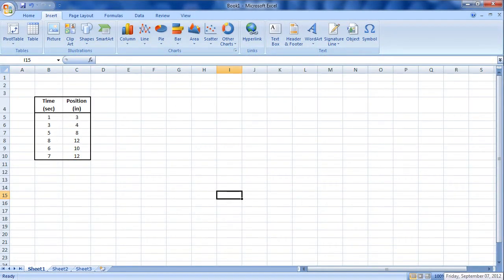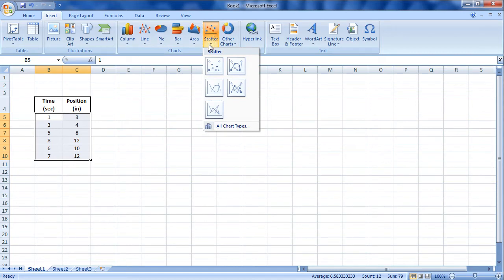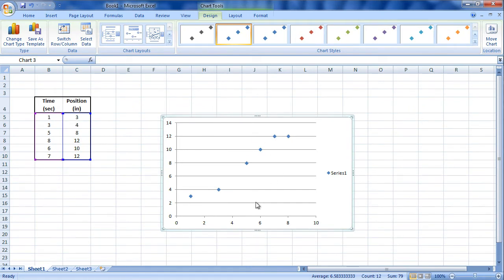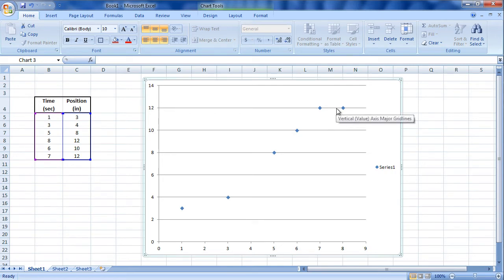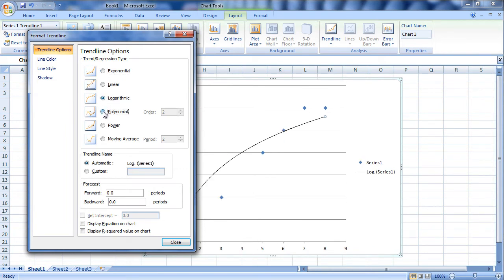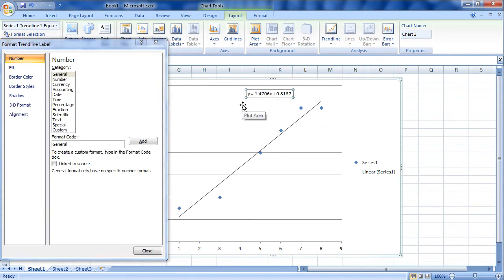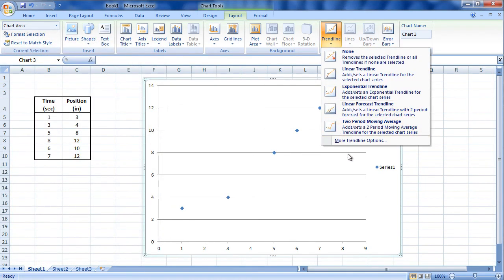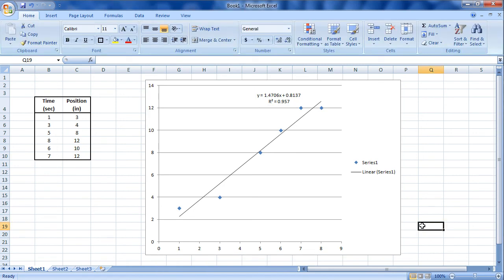Excel: Adding a Trendline to Excel Plots